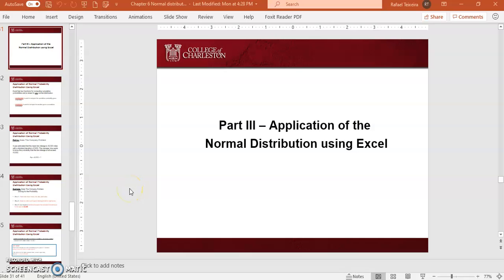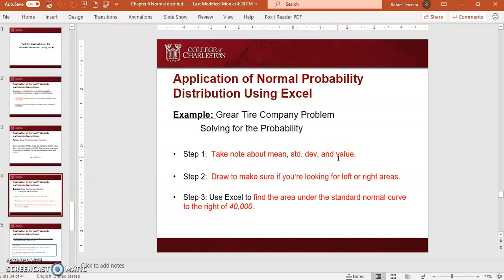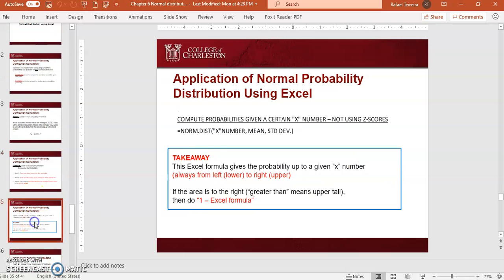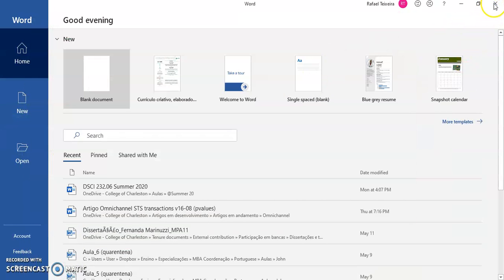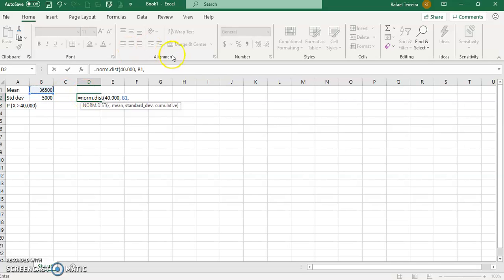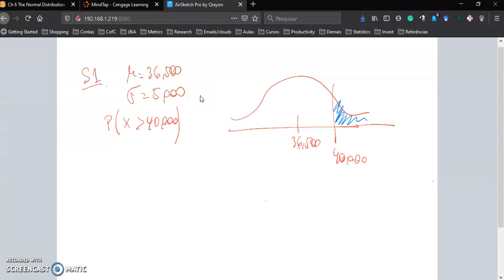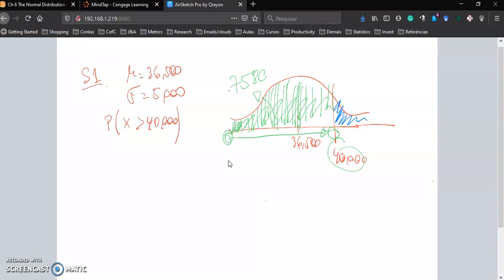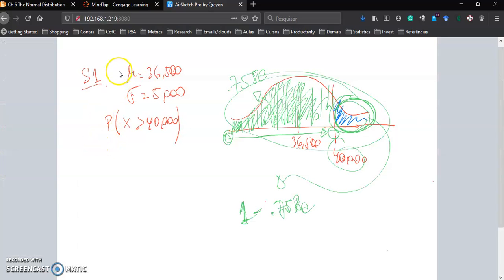Ch 6 Video 4 Normal Excel part a I